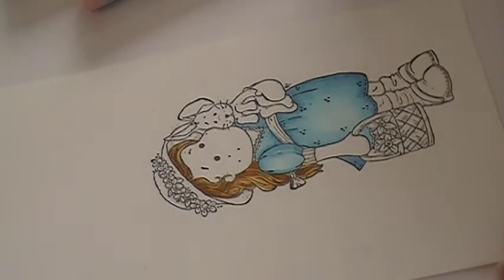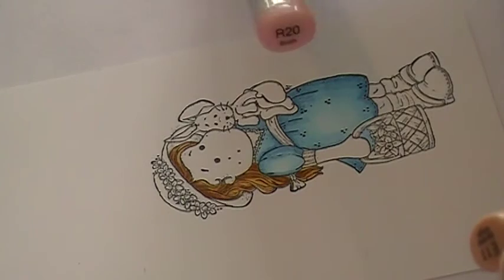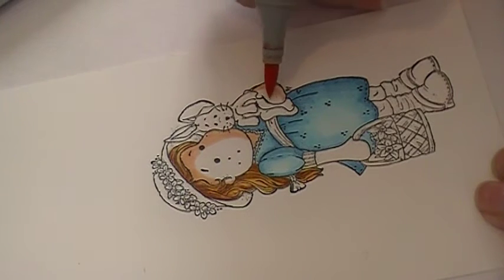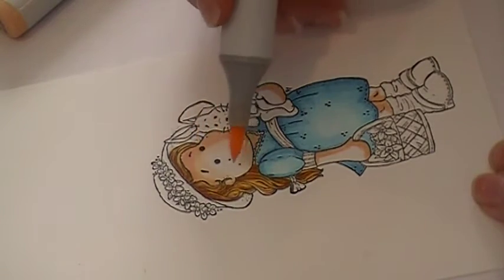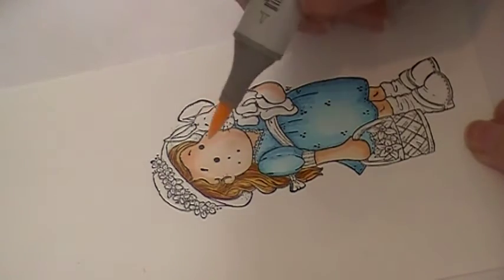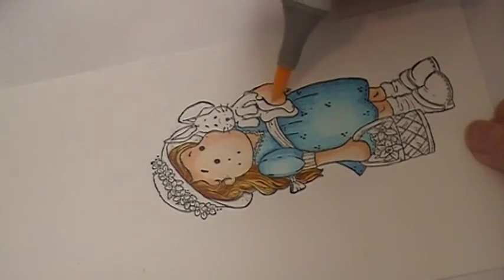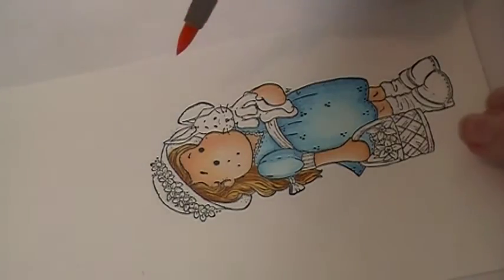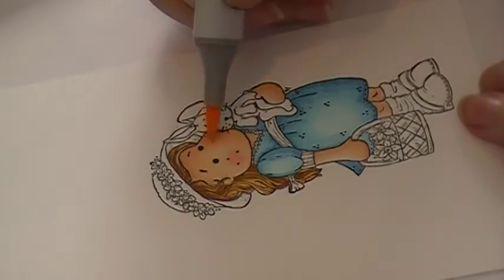Copic Tutorial--Coloring Skin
Copic Tutorial by Suzanne Dean showing colors for skin and coloring of image